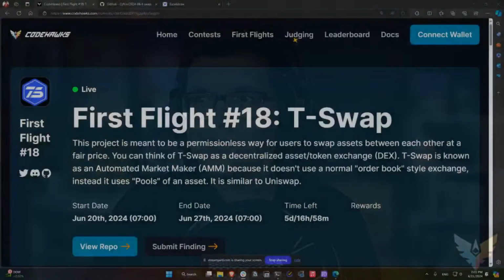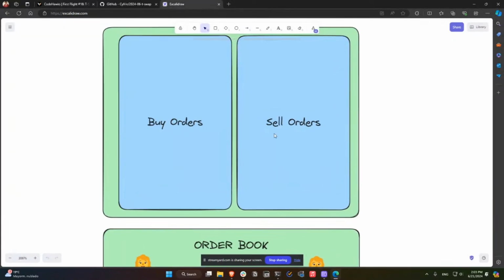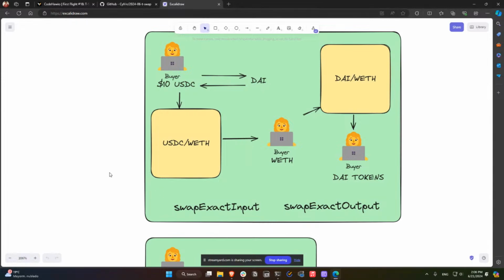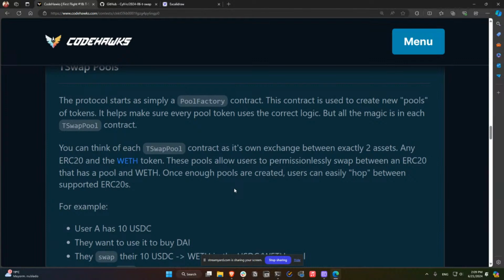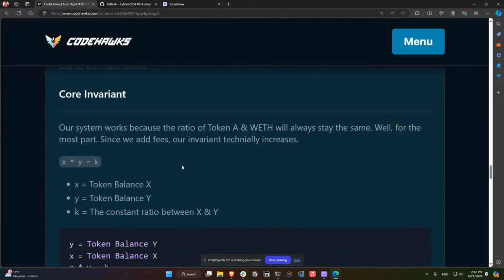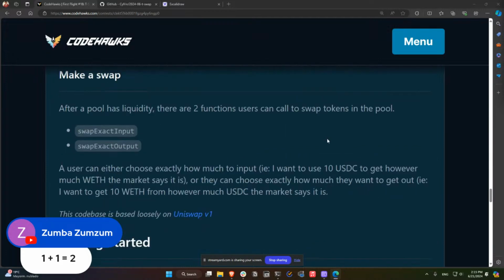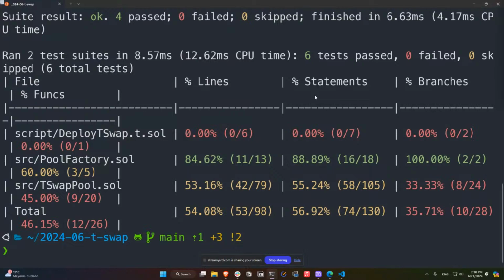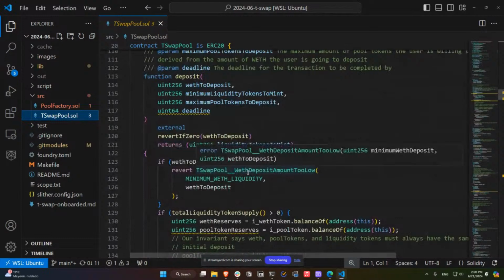Kick-Off | First Flight #18: T-Swap | Cromewar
Join us as Vasiliy Gk dives into T-Swap! | Hosting: DevRel @Cromewar